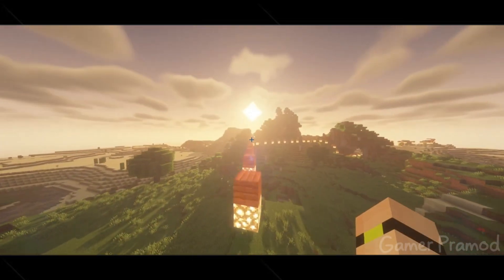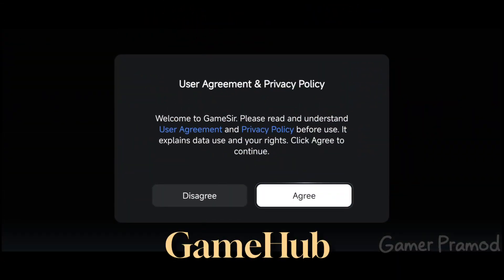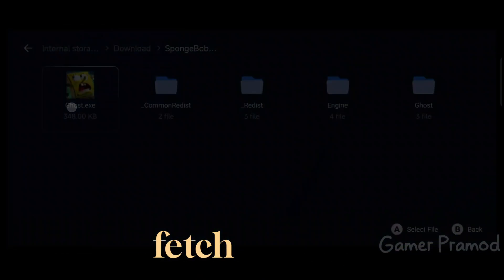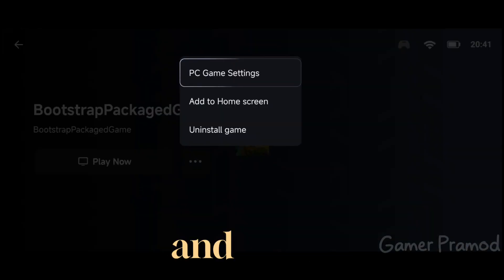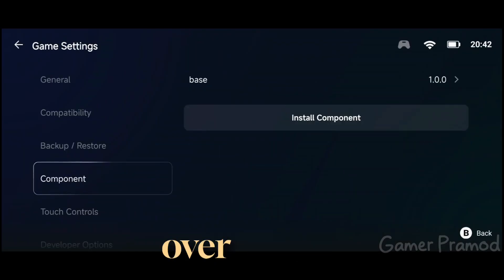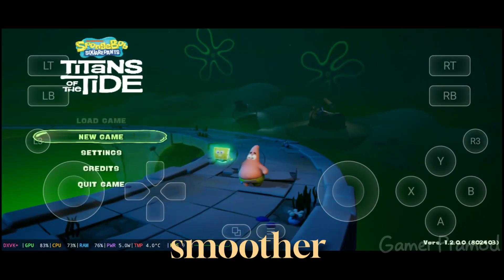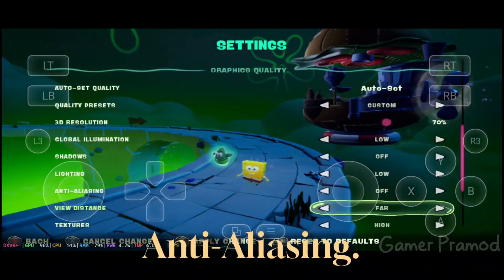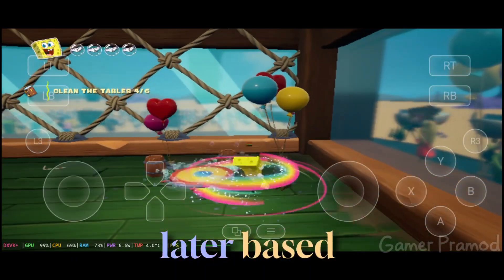How to Play SpongeBob: Titans of the Tide on Mobile (Android) | Full GameHub Setup & Best Settings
Want to know **how to play SpongeBob Titans of the Tide on Mobile**? In this video, I’ll show you the complete method to run **SpongeBob SquarePants: Titans of the Tide** on your Android device using the **GameHub Emulator**. This guide includes full setup, file import, controller settings, and the best performance configuration to make the game run smoothly on your phone.

📌 What You’ll Learn in This Tutorial:
• How to install and set up **GameHub Emulator** on your Android mobile
• How to add your **PC/Steam version** of Titans of the Tide to GameHub
• Touch controls and Bluetooth controller setup for easier gameplay
• Best performance settings: resolution, FPS, lag fix, stutter reduction
• How to avoid crashes, black screen issues, and input delay on mobile

🎮 About SpongeBob: Titans of the Tide
*Titans of the Tide* is a platform-adventure game developed by **Purple Lamp** and published by **THQ Nordic**. Travel across ghostly Bikini Bottom, switch between SpongeBob and Patrick, unlock powers, and defeat bosses like **King Neptune** and **The Flying Dutchman**.

⚙️ Best GameHub Settings for Smooth Gameplay:
• Use 720p or 1080p depending on your phone performance
• Enable High Performance Mode in GameHub
• Use 5GHz Wi-Fi or USB tethering for the lowest latency
• Turn off unnecessary background apps for smoother FPS

💡 Pro Tips:
• A Bluetooth controller gives the best gameplay experience
• If your device heats up, lower resolution or enable Battery Saver Mode
• Reimport the game if GameHub fails to detect files

🙏 Thanks to @xoberman for the intro gameplay!

🎮 Device Used (For Performance Reference):
• IQOO NEO 10 R
• 12GB RAM / 256GB Storage
• Snapdragon 8s Gen 3 + Adreno 735 GPU
• Antutu Score: 1.6 Million+